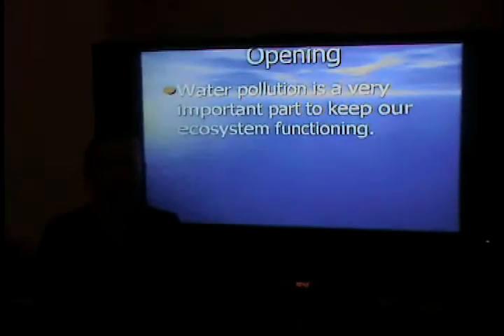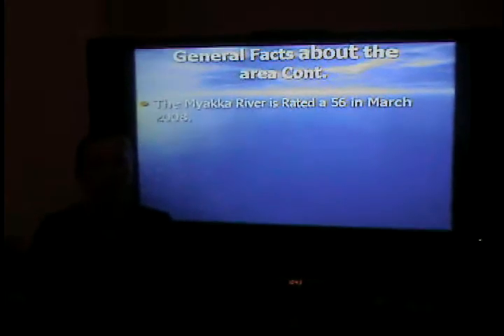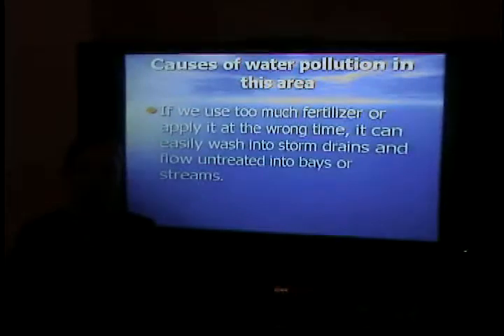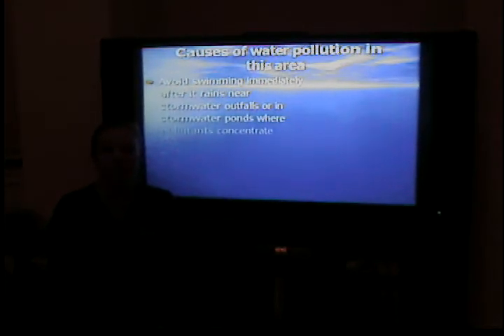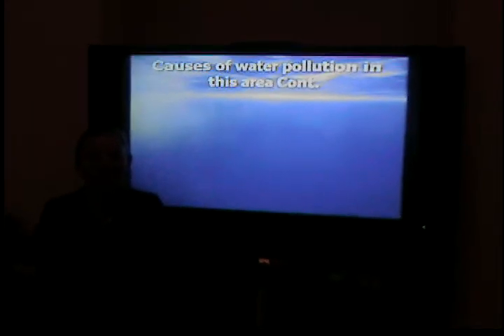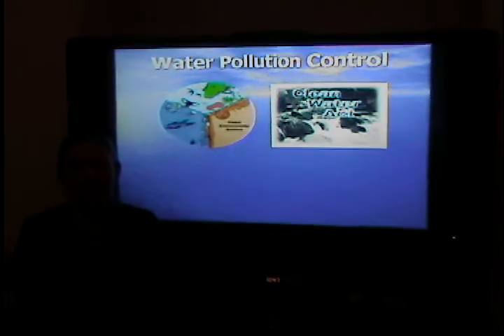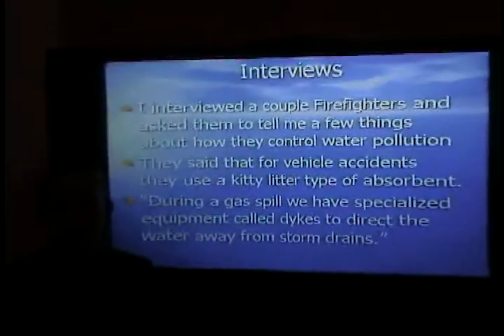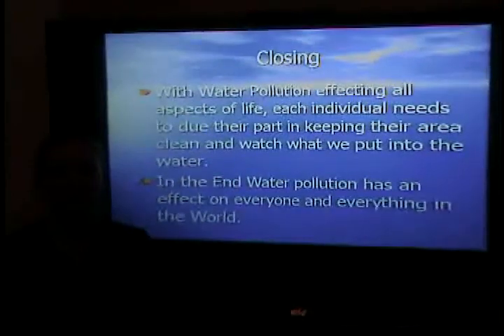Water Pollution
Water Pollution in Local Areas